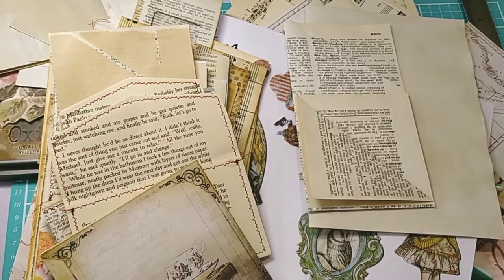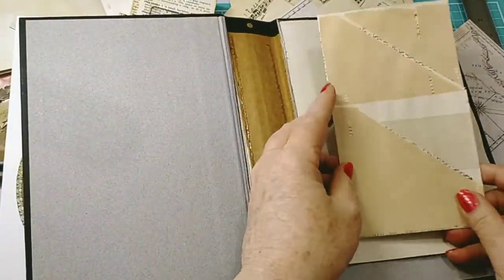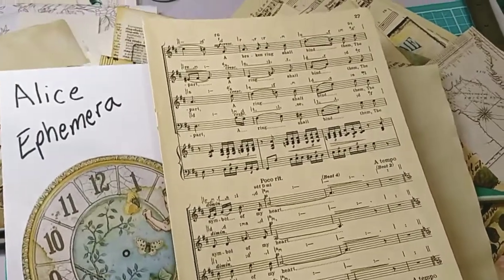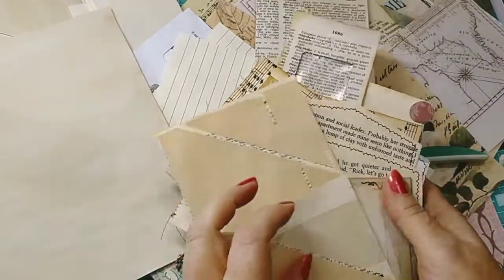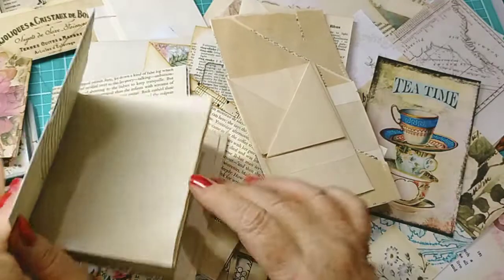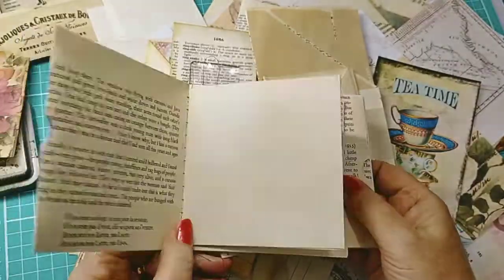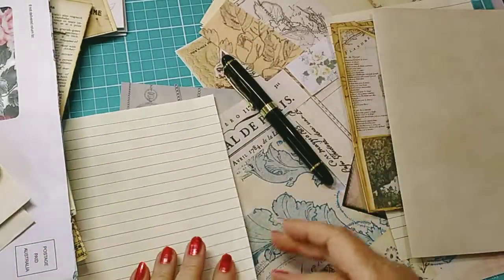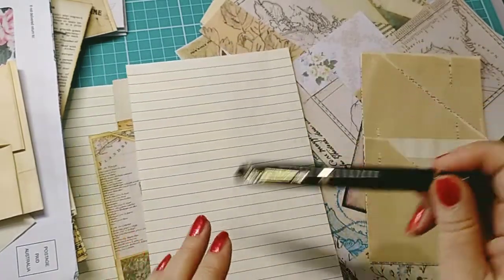Alice Journal Ephemera by popular demand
As I've been requested, here is a short video that looks into my way of making Alice ephemera for my  journals. This is so much fun and definitely down the rabbit hole. Hope you are inspired, as no two are ever the same and only limited to your creative imagination.